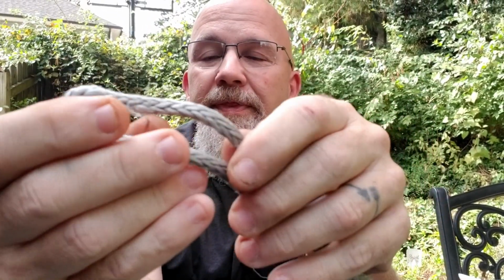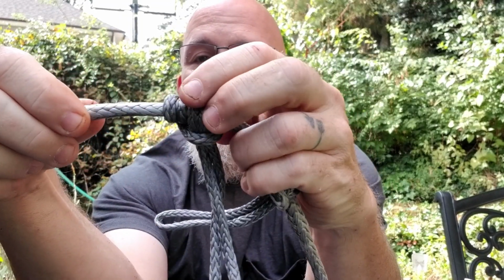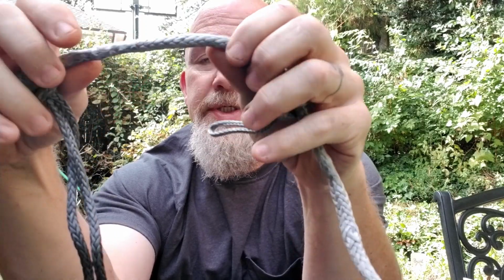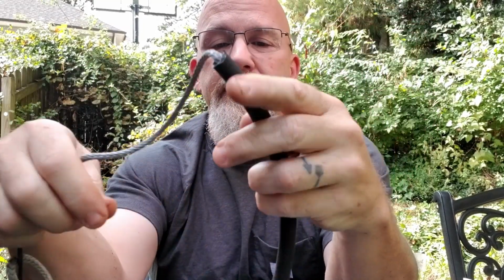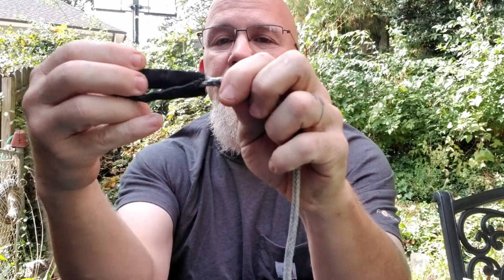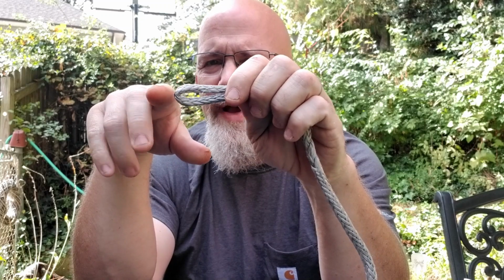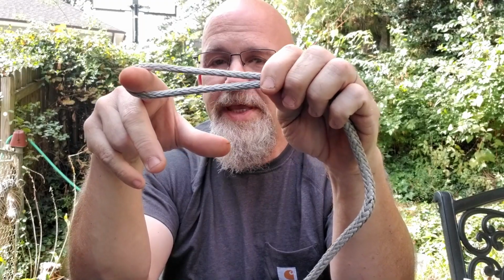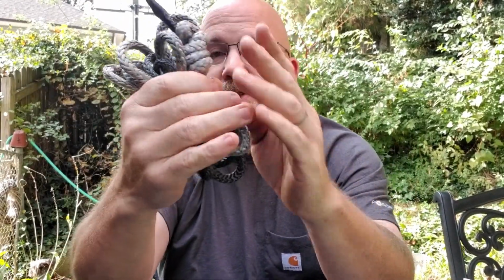2 Tether Climbing Review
Just a quick post use discussion about the 2 tether climbing method, specifically the amsteel version.